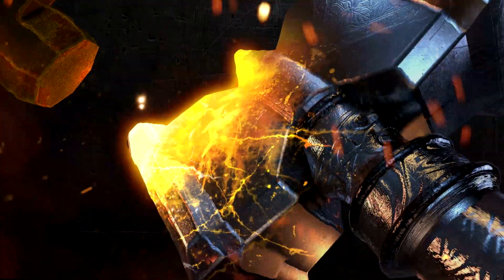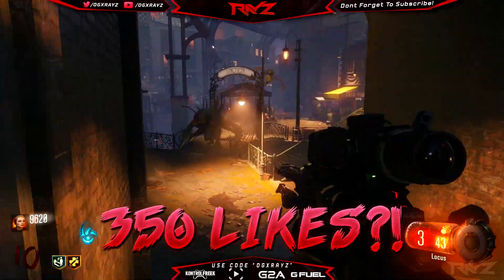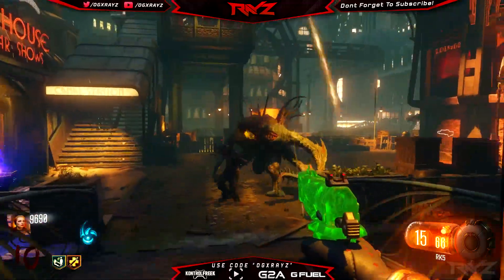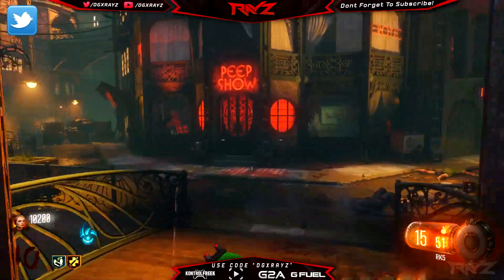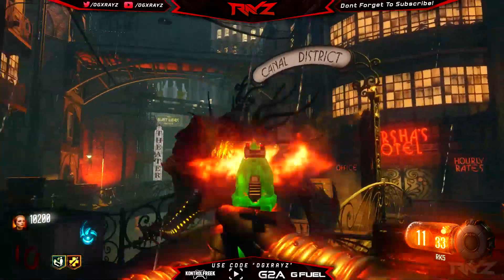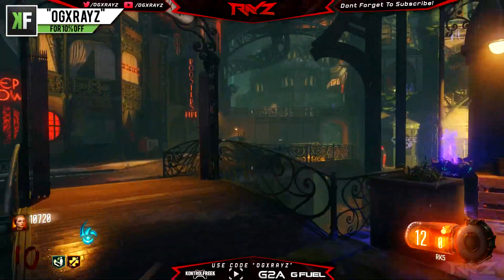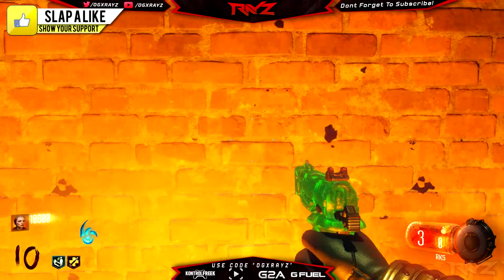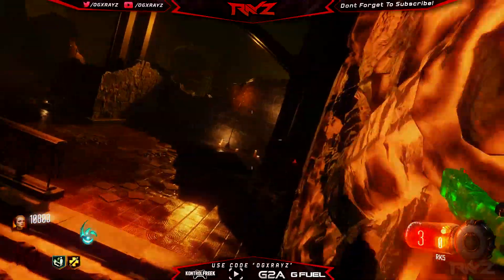BLACK OPS 3 ZOMBIES - SECOND WONDER WEAPON PARTS IMAGE! DEAD MARGWA HEART & NO CLIP! (BO3 Zombies)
A LOOK AT THE DEAD MARGWA HEART & OTHER UFO MODE IMAGES! Could there be more found in Shadows Of Evil? LIKE!

- OGXRAYZ

BLACK OPS 3 ZOMBIES - SECOND WONDER WEAPON PARTS IMAGE! DEAD MARGWA HEART & MORE NO CLIP! (BO3 Zombies) .